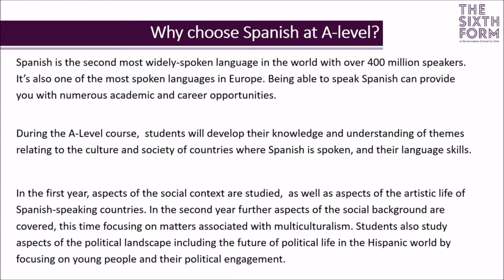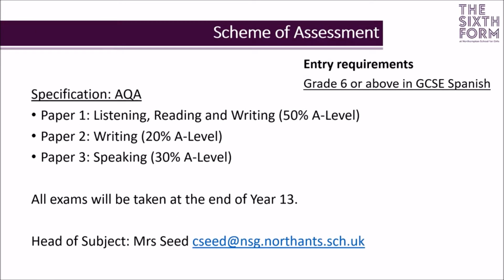INDUCTION Spanish A Level